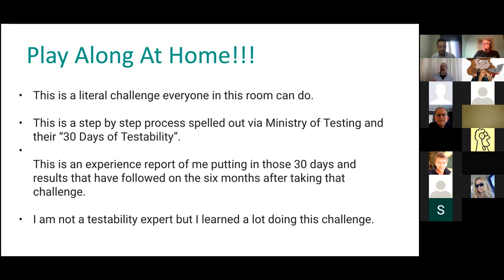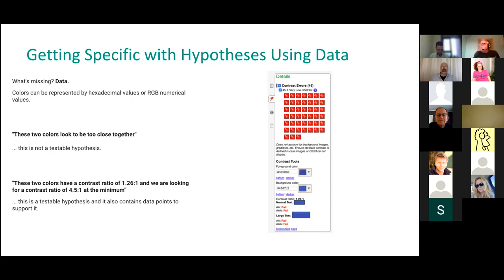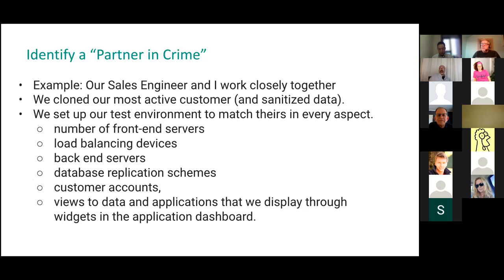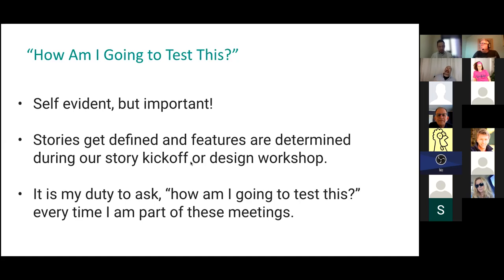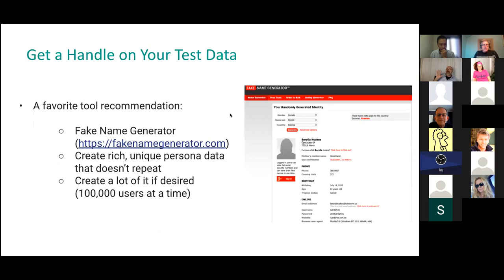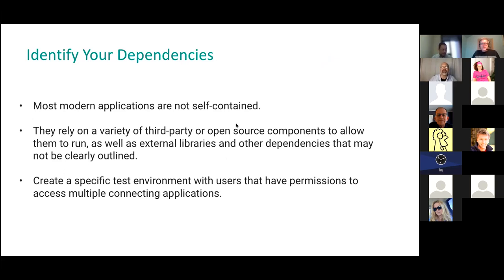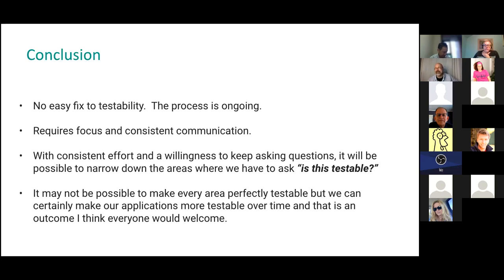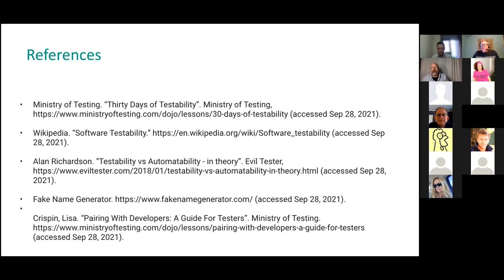Is This Testable?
A conversation with Michael Larsen as he brings up the always intriguing question: "Is this testable?"

Some of the topics are:
- How Testability and Automatability are separate goals that stand apart but can work together
- Tools you may have at your disposal that will help examine the product's testability
- How to have conversations with your development team about making your team's product more testable

Michael has worked on a broad array of technologies and industries including virtual machine software, capacitance touch devices, video game development, and distributed database and web applications. He
currently works with PeopleFluent, located in Raleigh, NC, USA.

He also writes a software testing blog called TESTHEAD and is the producer and a regular commentator for The Testing Show podcast.

From the PNSQC September 2021 meetup.